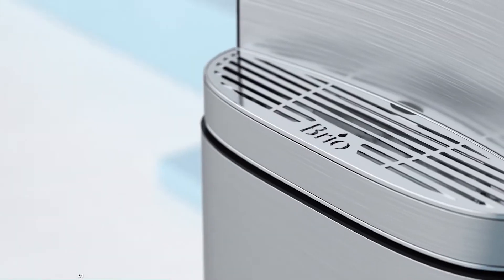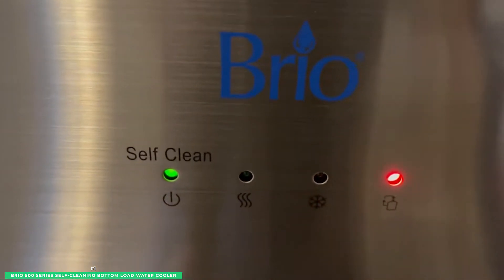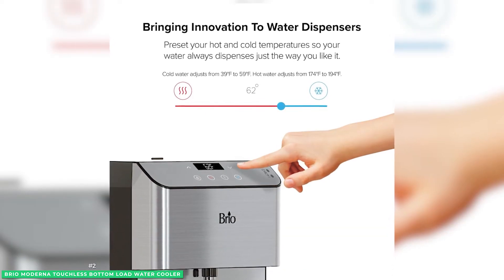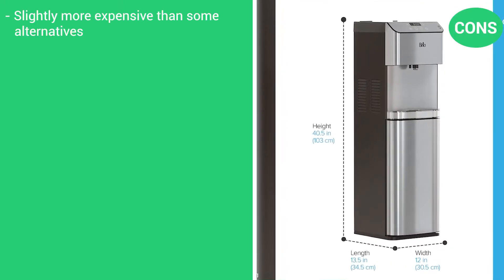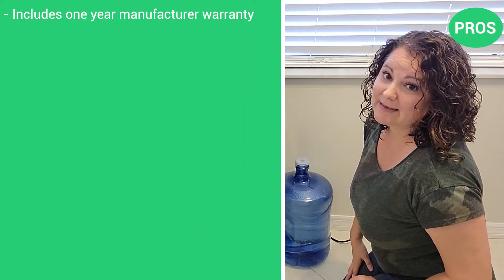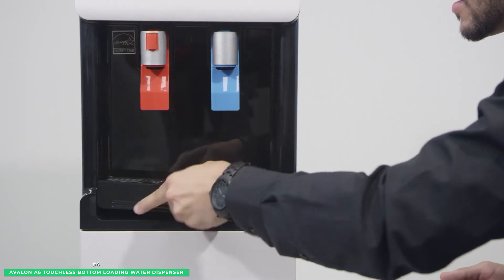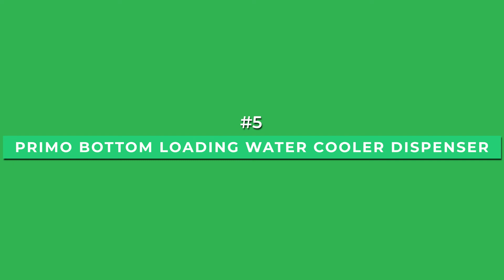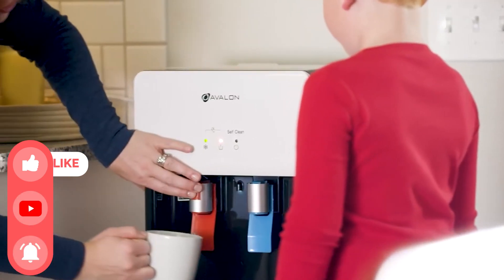BEST Bottom Loading Water Cooler Dispenser Review💧(Ultimate 2023 Guide)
👇 Direct Discounts For Freshnss Users On Bottom Loading Water Cooler Dispensers👇 0:00
1️⃣ Best Overall: Brio 500 Series Self-Cleaning Bottom Load Water Cooler 0:39

2️⃣ Best Touchless: Brio Moderna Touchless Bottom Load Water Cooler 2:27

3️⃣ Best Self Cleaning: Avalon A3 Self Cleaning Bottom Loading Water Cooler Dispenser 4:16

4️⃣ Best Paddle Dispensing: Avalon A6 Touchless Bottom Loading Water Cooler Dispenser 5:56

5️⃣ Best Budget: Primo Bottom Loading Water Cooler Dispenser 7:53

Having instant access to fresh water can be an incredible convenience.  With a bottom loading water cooler dispenser, no more settling for questionable tap water or flipping around heavy water jugs - just instant healthy water at the touch of a button. Whether you need a water cooler for office or a top bottom loading water cooler from brands like Brio or Avalon, we have you covered!

Our experts have researched and reviewed the 5 top-rated bottom loading water coolers on the market.  We’ll explain the differences between each model to find the perfect fit for your specific use.

As always, we’ll include our exclusive direct discount prices in the links above.  Let’s dive in!